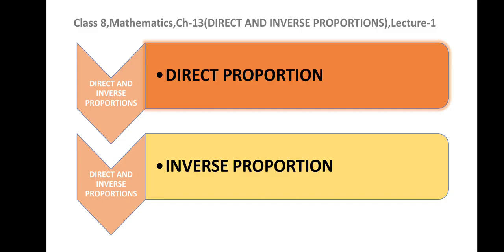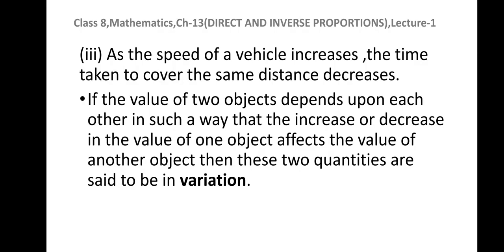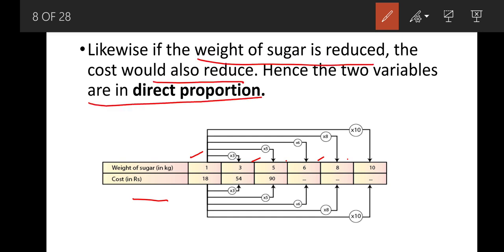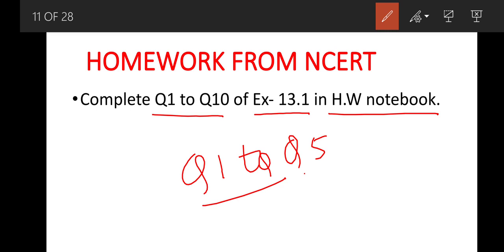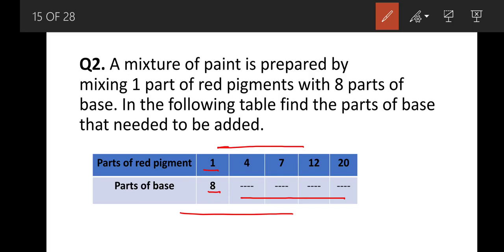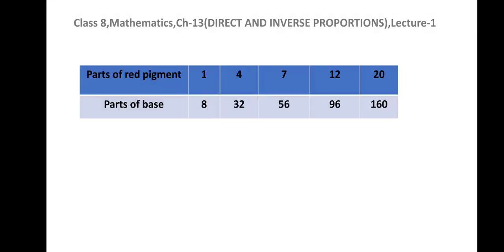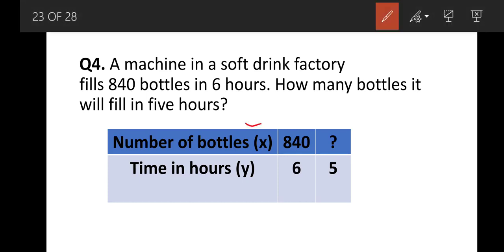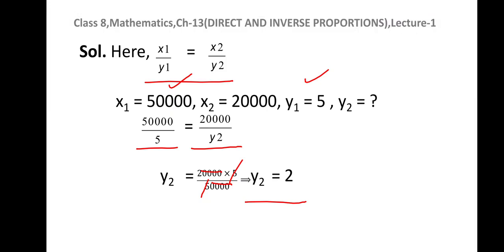Class 8th,Day-90, Mathematics, Ch-13, Lecture-1, (Direct and Inverse Proportions)